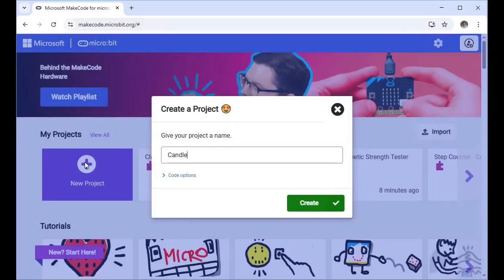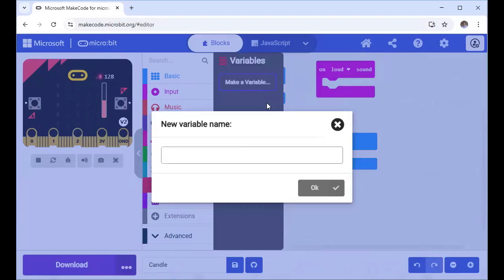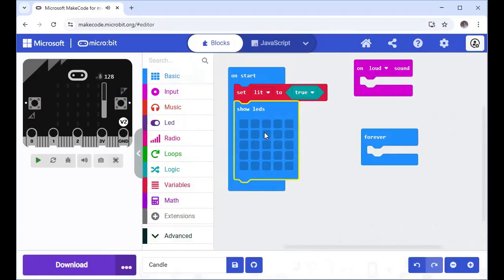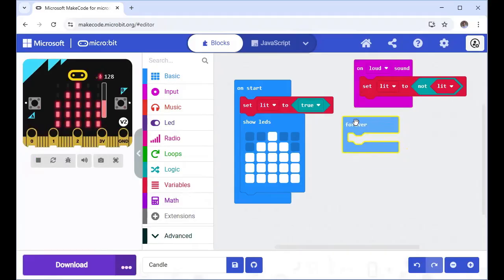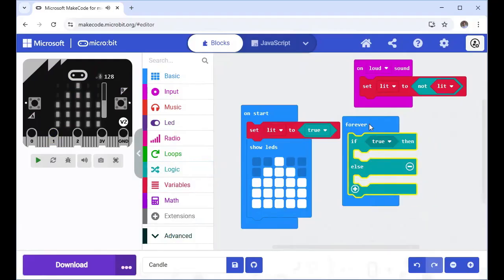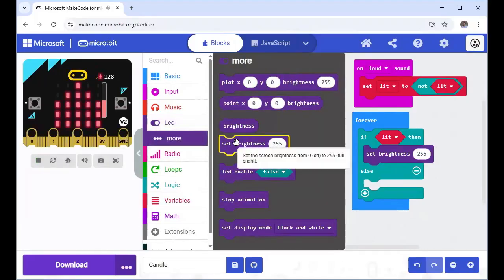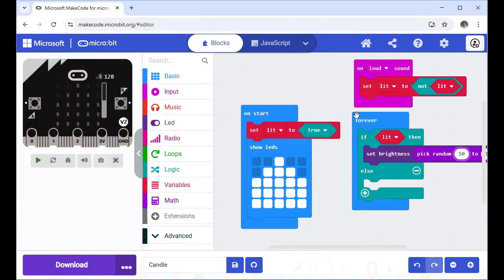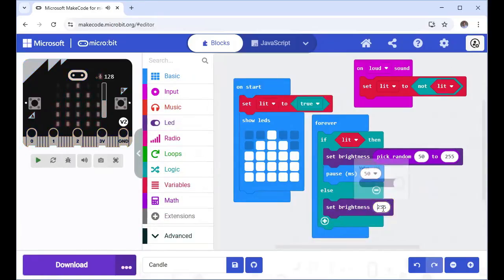How to create a candle with the micro:bit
In this video I will show you how to create a candle with the micro:bit. The candle will turn off with a loud sound and come back on automatically after a certain length of time.